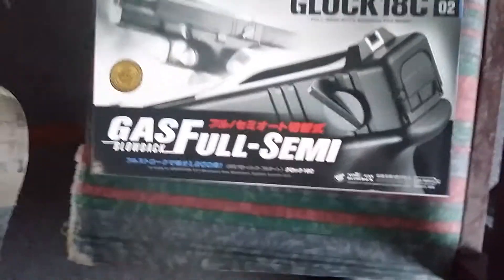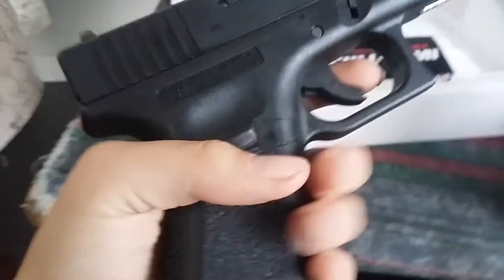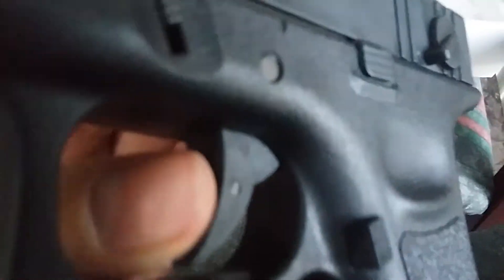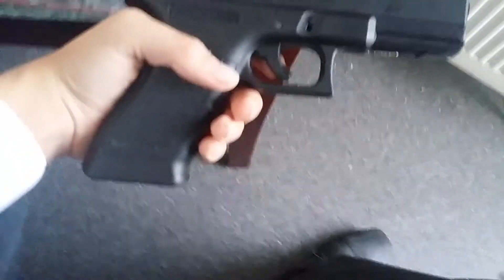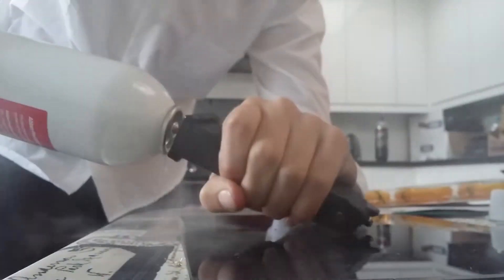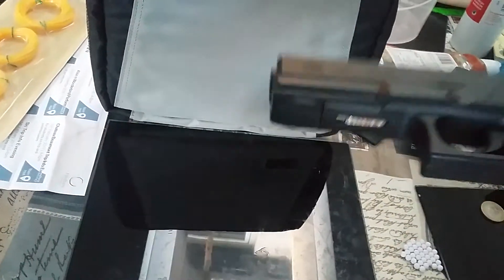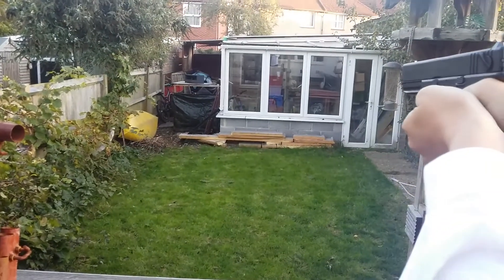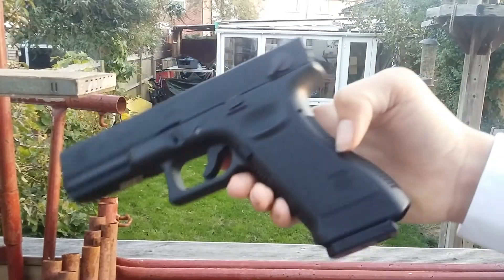Tokyo Marui G18C Semi-fully GBB handgun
Sorry I've been inactive for so long, I'm back and I have videos following ☺